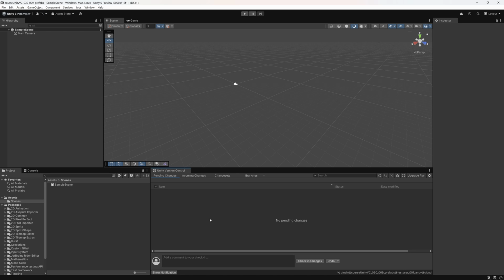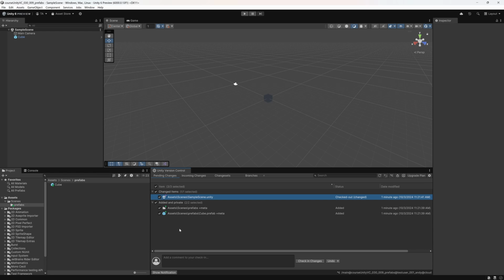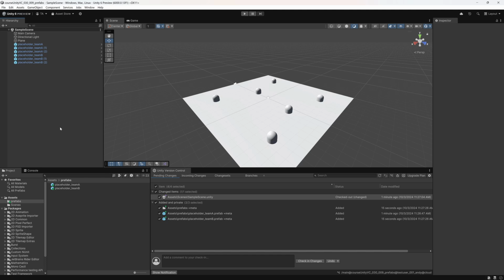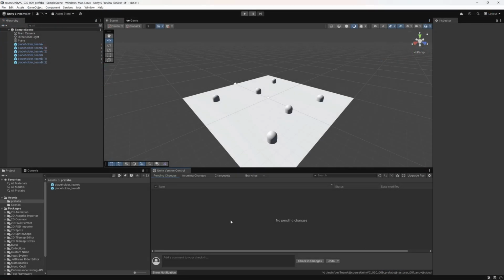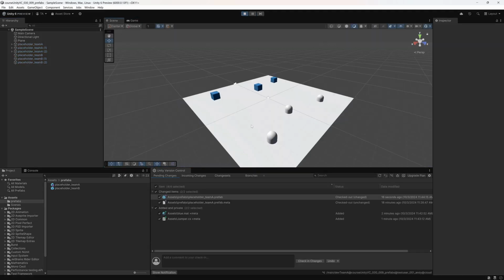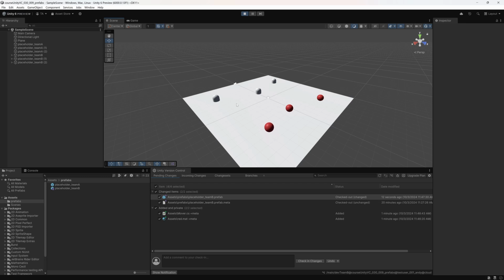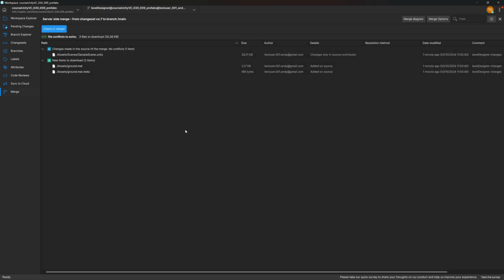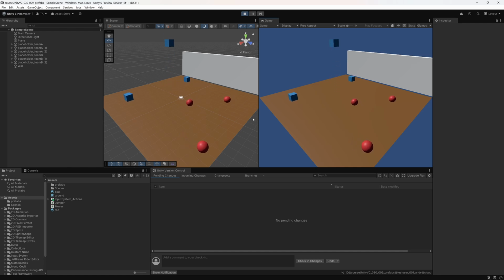Unity Version Control - Prefab Workflow (19/36)